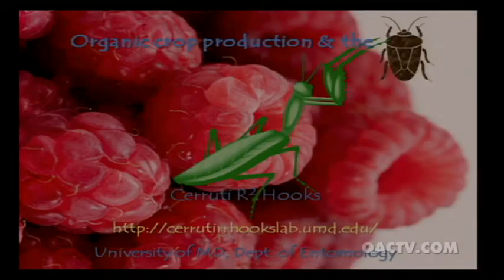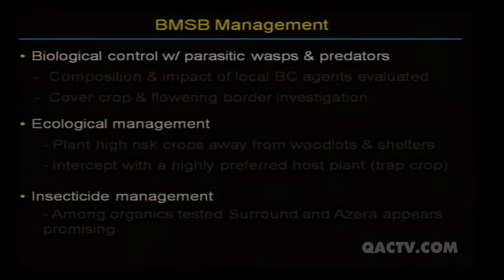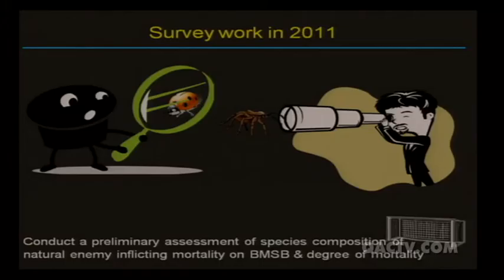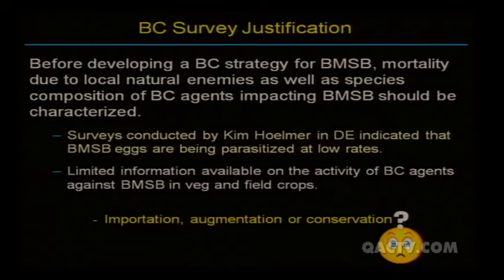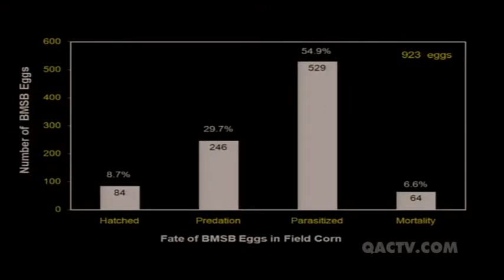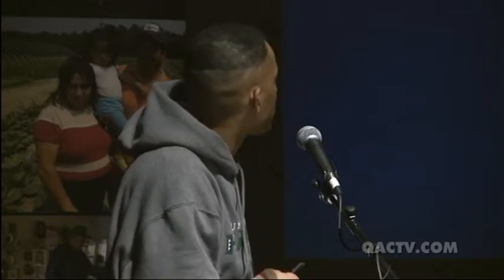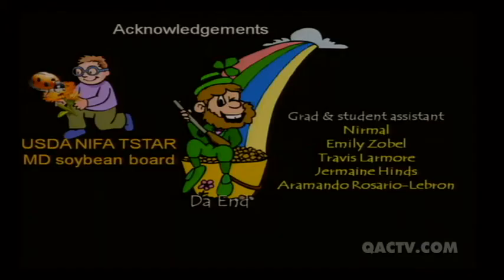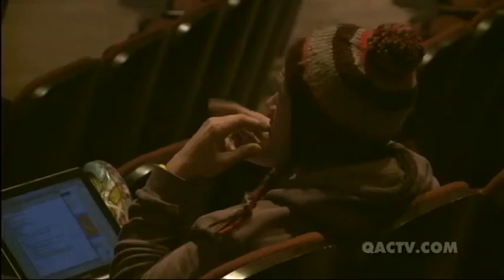Organic Crop Production & The Brown Marmorated Stink Bug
"Organic Crop Production & The Brown Marmorated Stink Bug" presented at the Maryland Extension's 7th Annual Organic Grain, Forage, & Vegetable Production Meeting in Queen Anne's County by D. Cerruti Hooks, IPM Entomology Specialist from the University of Maryland.